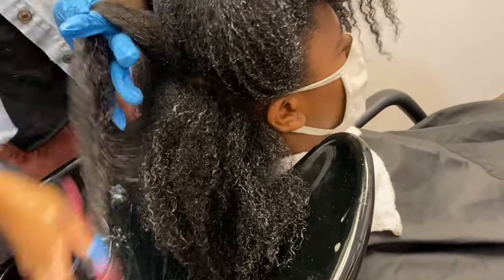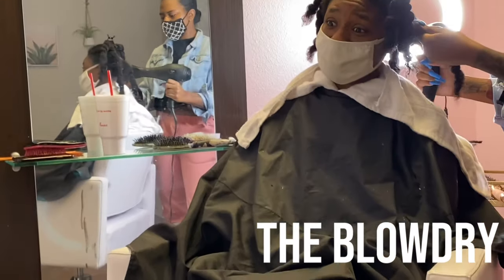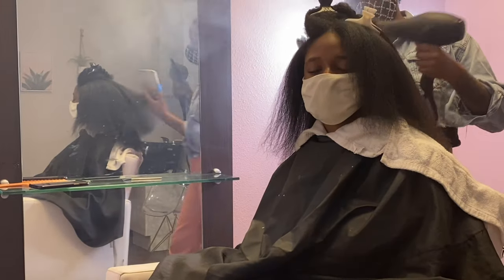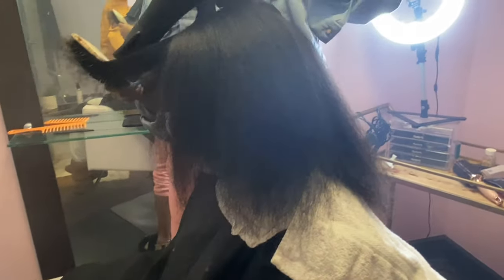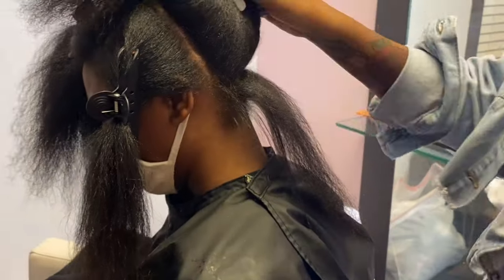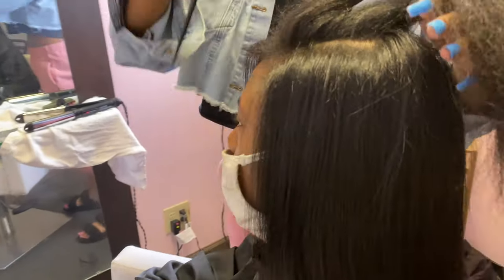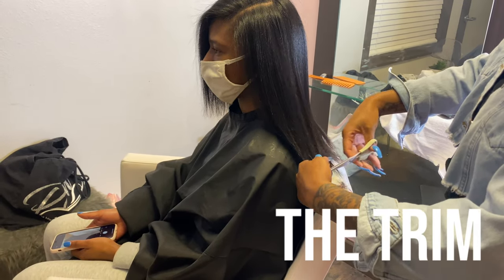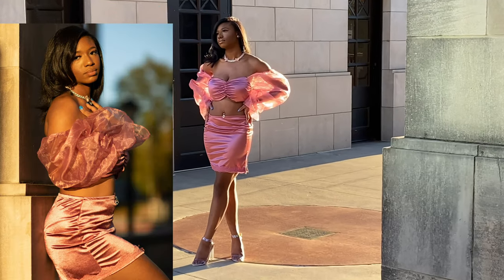GRWM: My FIRST SILK PRESS After Six Months!😱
Hello everyone! 👋🏾 It's KynaNina here🦋 I wanted to introduce you guys to my hair journey with a GRWM! 🥰 I recently got a silk press for my birthday photoshoot, and I decided to show you guys the process & outcome!

50 LIKES & I'LL POST A VIDEO ON HOW I REJUVENATE MY CURLS AFTERWARDS😊

TIMESTAMPS: The Process☑️
The Pre Wash         00:40
The Rinse                01:05
The Wash                01:45
The Detangle          03:40
The Blowdry            05:15
The Press                08:30
The Trim                  11:45
Before Trim             12:30
After Trim                12:35
The Look                  12:40